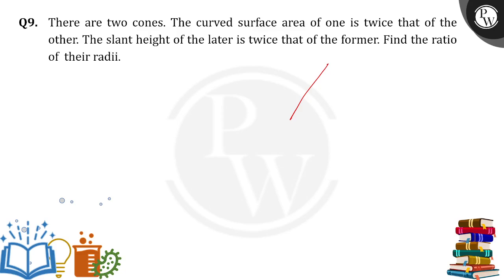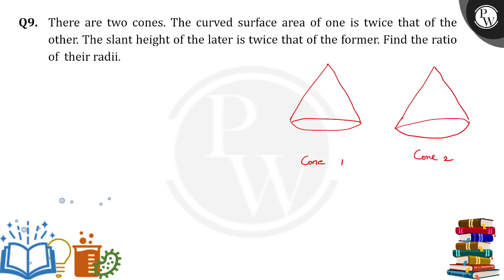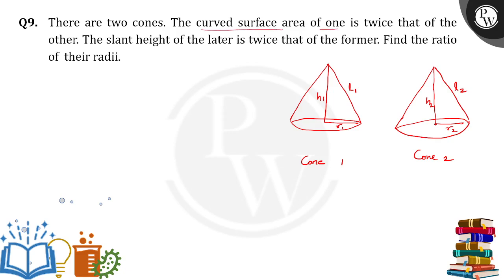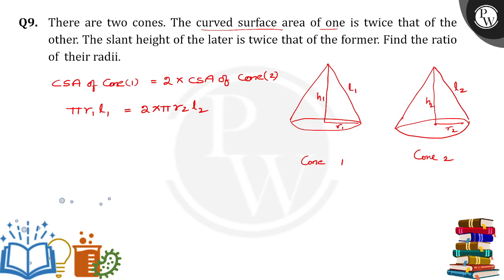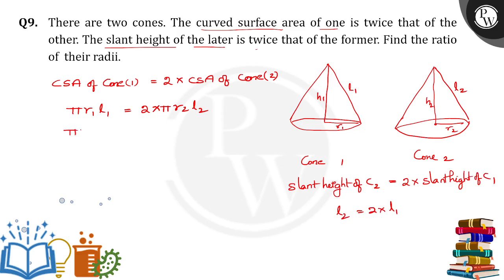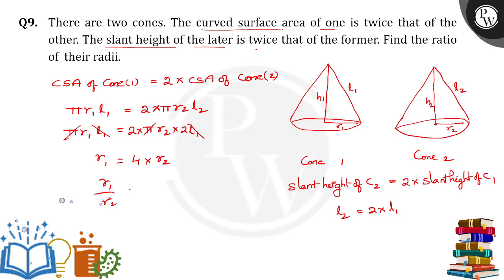There are two cones. The curved surface area of one is twice that of the other. The slant height....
There are two cones. The curved surface area of one is twice that of the other. The slant height of the later is twice that of the former. Find the ratio of their radii.